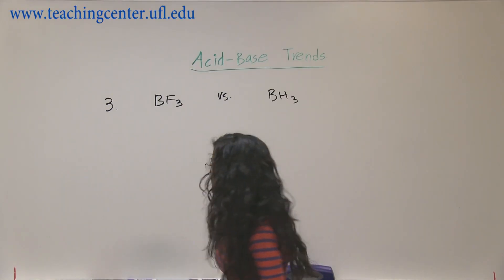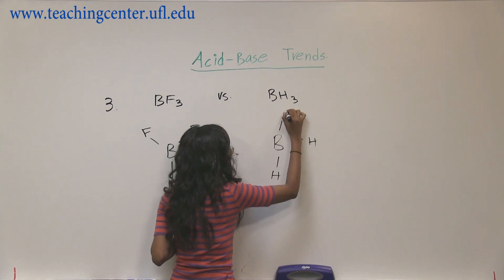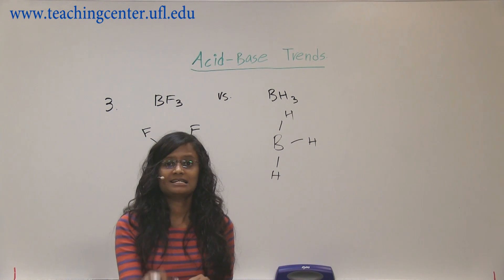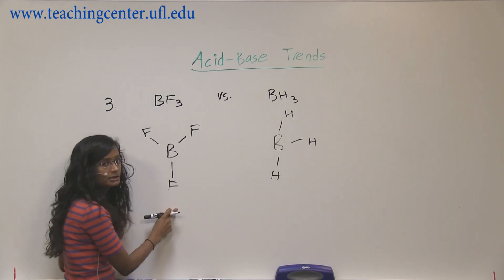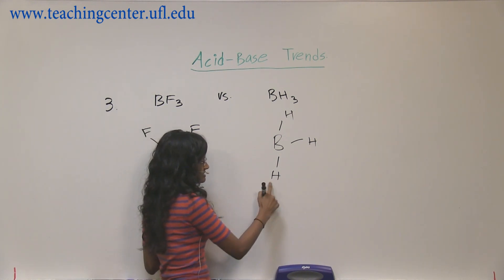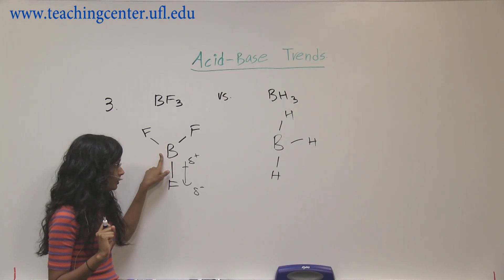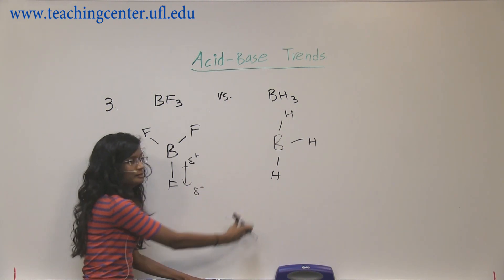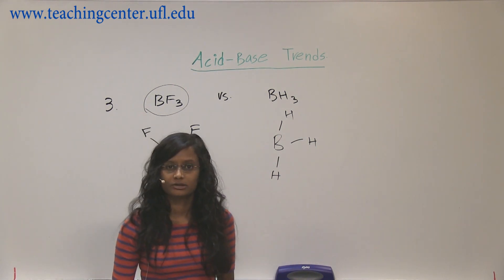BF3 vs BH3